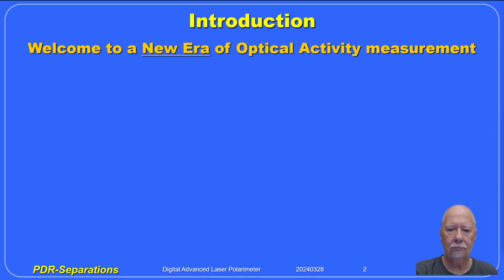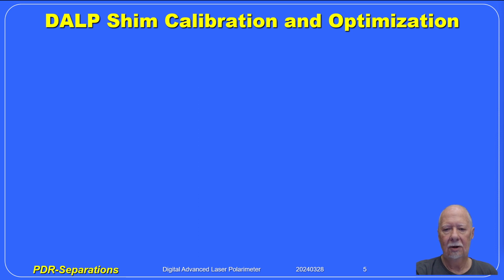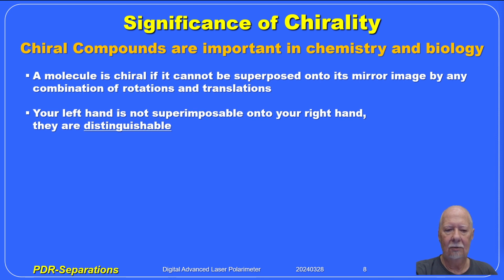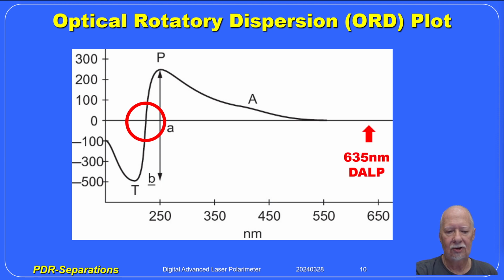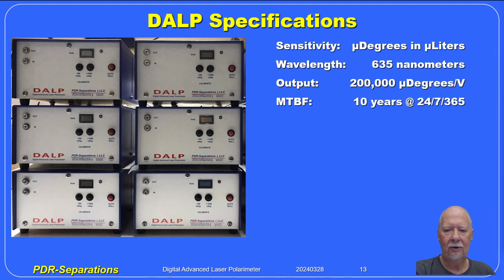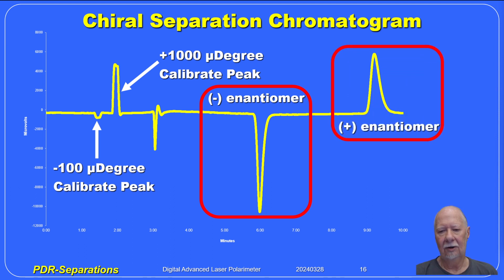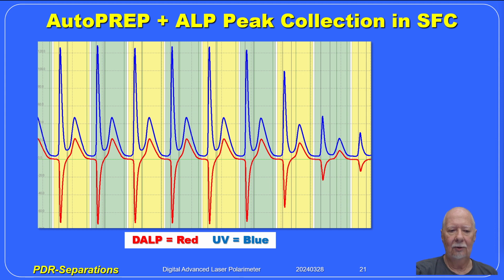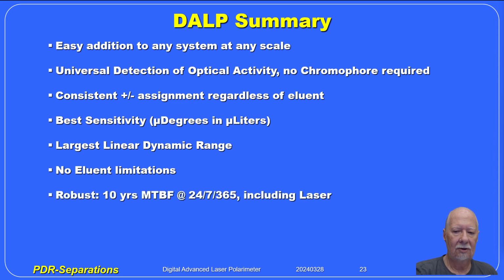DALP 20240328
Discussion of Optical Activity measurements and techniques using Digital Advanced Laser Polarimeters (DALP).